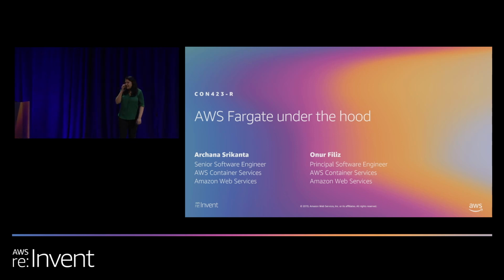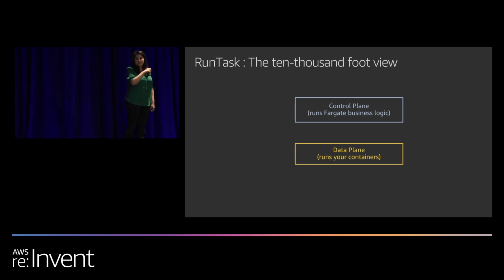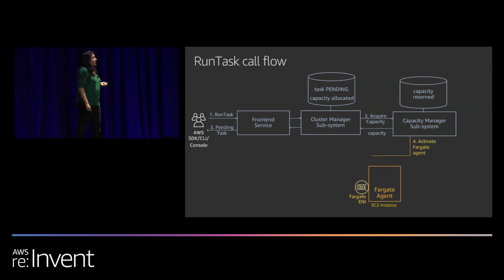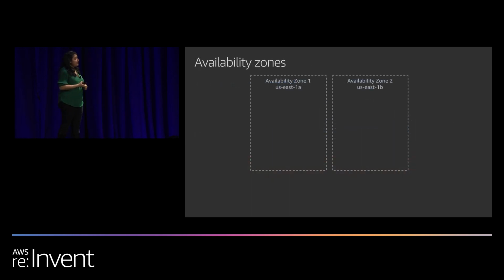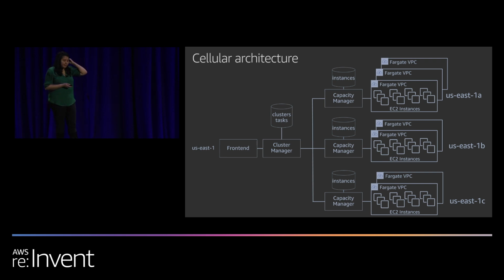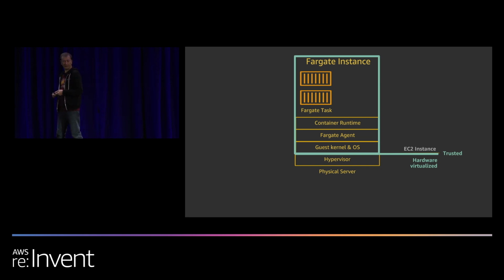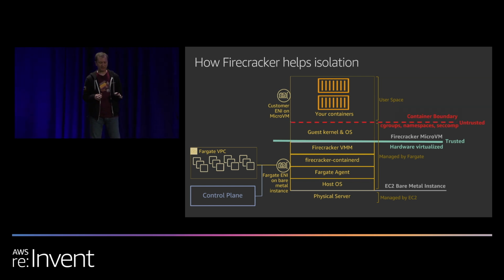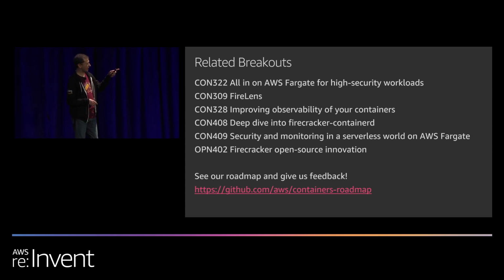AWS re:Invent 2019: [REPEAT 1] AWS Fargate under the hood (CON423-R1)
AWS Fargate is a completely serverless, container-native compute experience on AWS. Fargate doesn’t require users to provision, scale, and manage any servers. Under the hood of Fargate, there is a sophisticated architecture where AWS is innovating both vertically to build a container-optimized virtualization platform and horizontally to build the right integrations with surrounding AWS services to take care of undifferentiated heavy lifting for the developer. In this session, learn from senior engineers how AWS Fargate is designed to deliver a scalable, secure, serverless developer experience with containers.